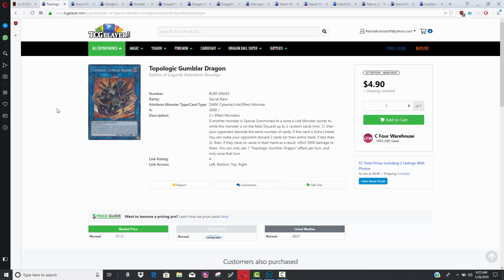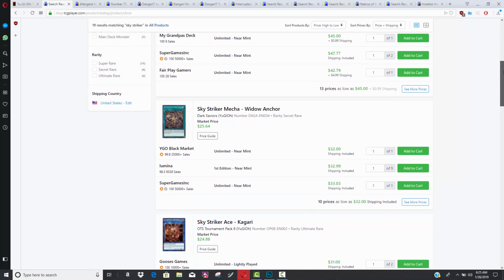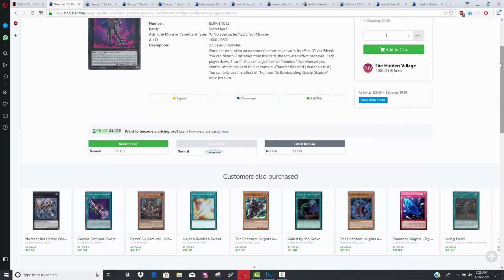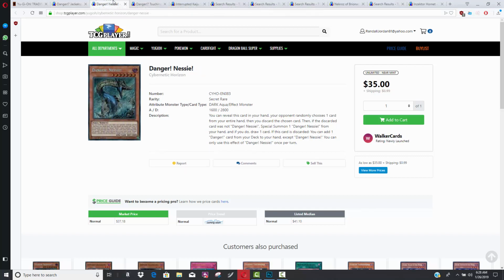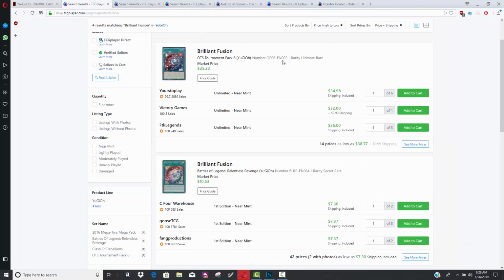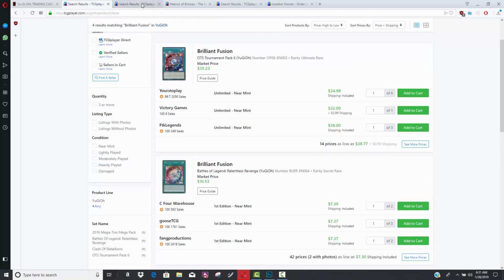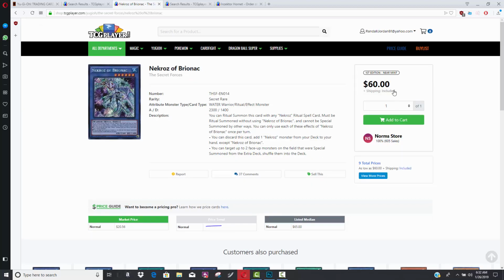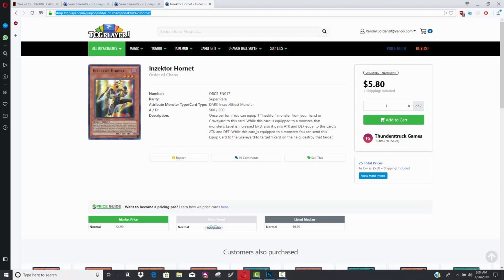Yugioh Post Banlist Marketwatch : Nekroz Brionac is $60 !! $20 Cyber-Stein, Sky Striker Prices Spike